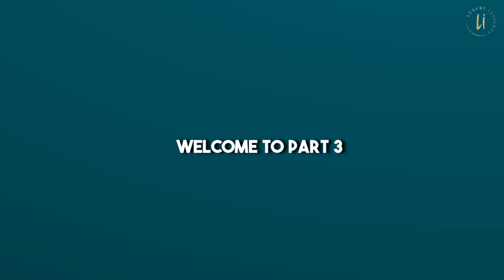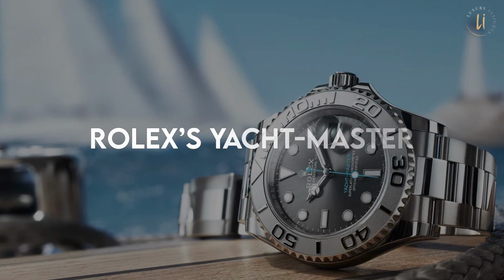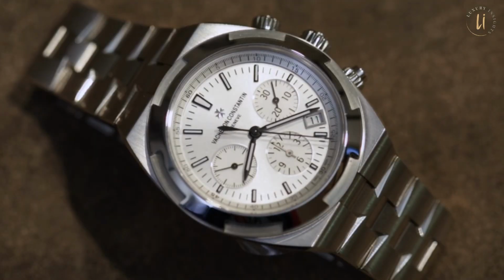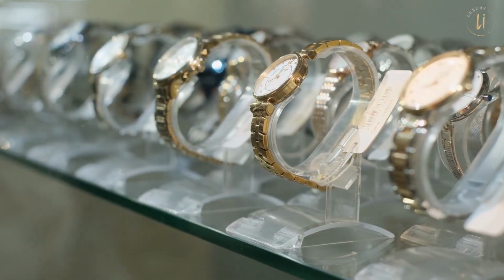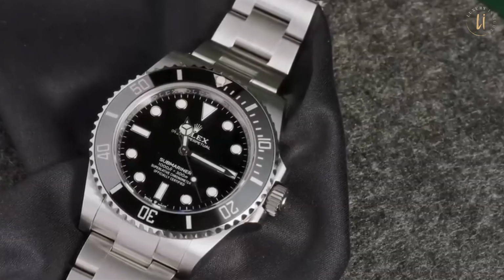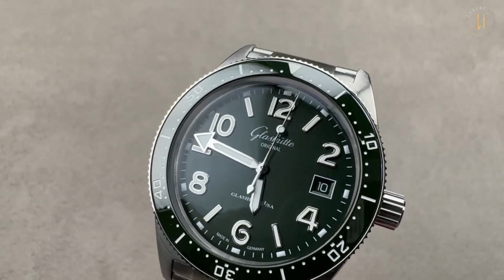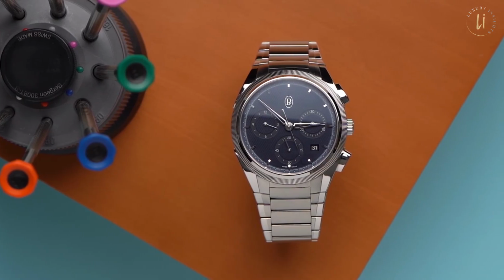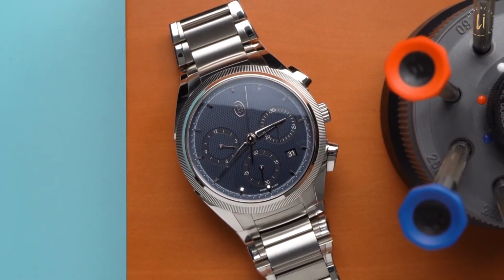6 Luxury Watches That CRUSH Rolex in 2025 (Part 3)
Rolex may dominate the headlines, but in 2025 there are watches that deliver more exclusivity, artistry, and innovation. Welcome to Part 3 of our Better Than Rolex series, where we showcase six luxury watches that crush Rolex in design, value, and prestige.
In this video, we cover:
Breguet Marine — centuries of heritage blended with modern sport luxury

Vacheron Constantin Overseas — a Geneva Seal masterpiece with unmatched versatility

Ulysse Nardin Freak — radical innovation that rewrites the rules of watchmaking

Blancpain Fifty Fathoms — the original dive watch with artisanal finishing

Glashütte Original SeaQ — German precision and individuality at a surprising value

Parmigiani Fleurier Tonda PF — discreet luxury and refined craftsmanship for true connoisseurs

These aren’t just Rolex alternatives—they’re upgrades. Each watch tells a story of heritage and craftsmanship that goes far beyond the mass-market appeal of the crown.